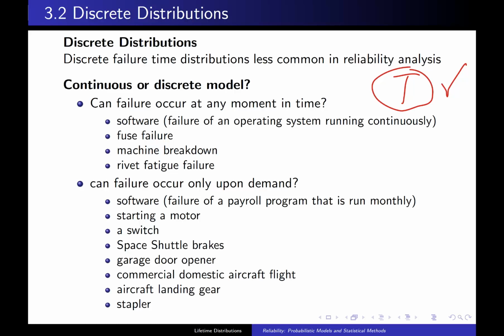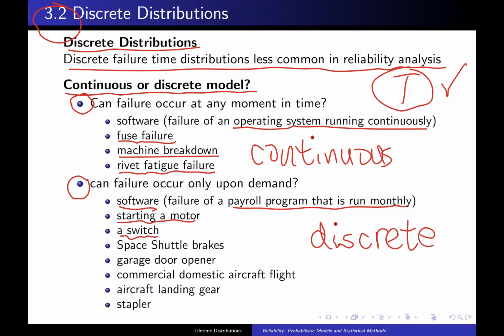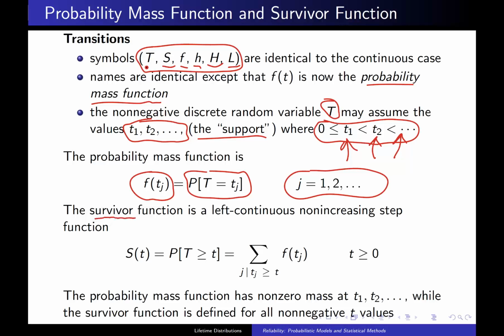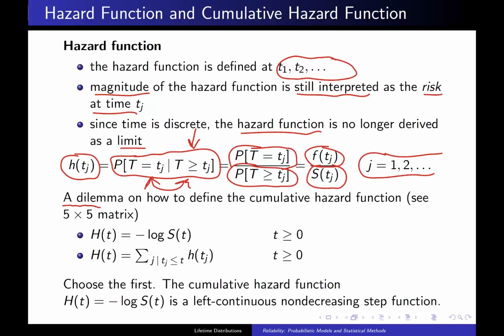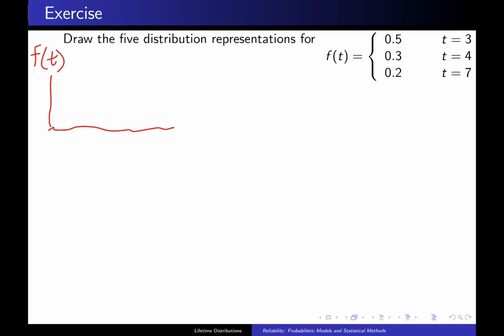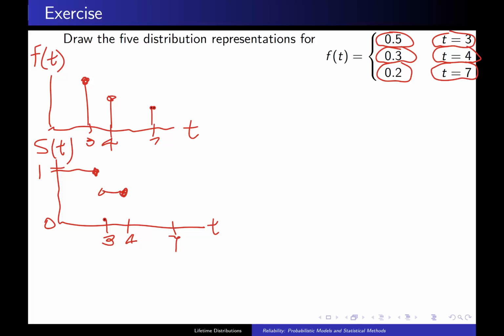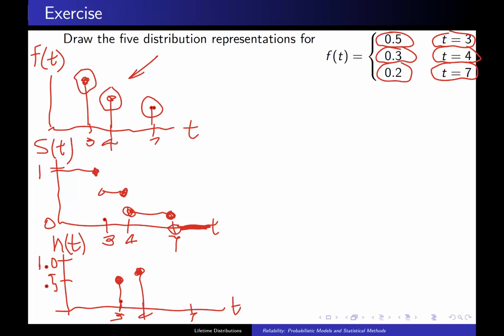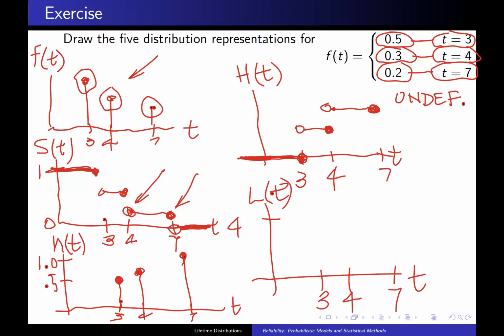Reliability: Discrete distributions I | Ch 3 Part 5